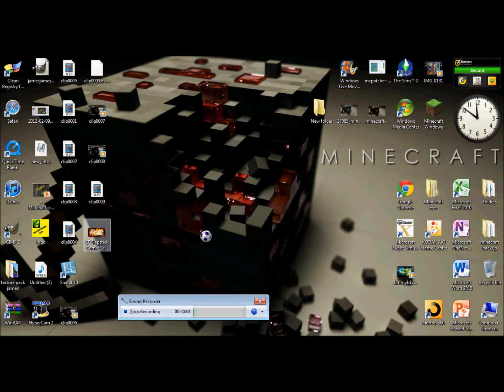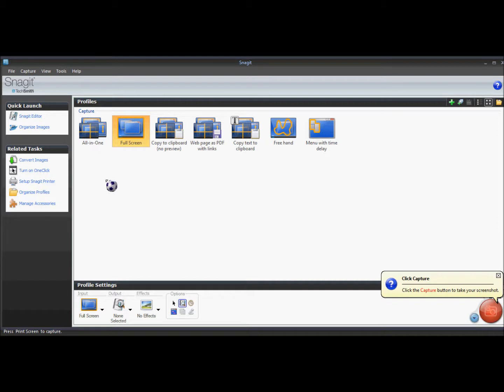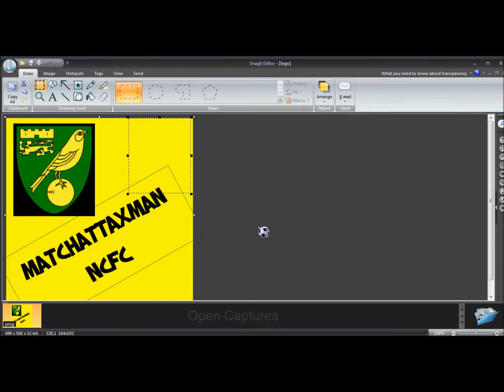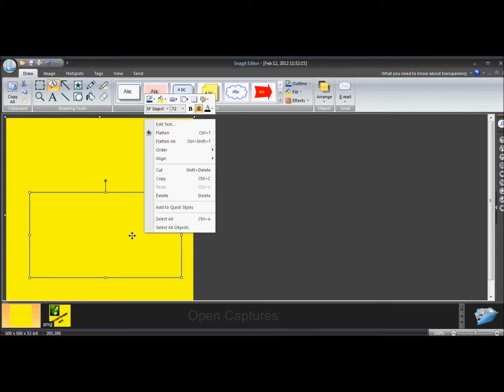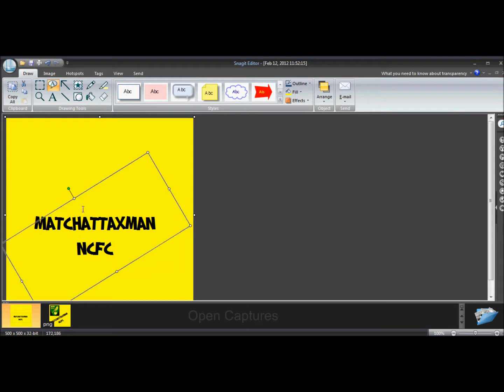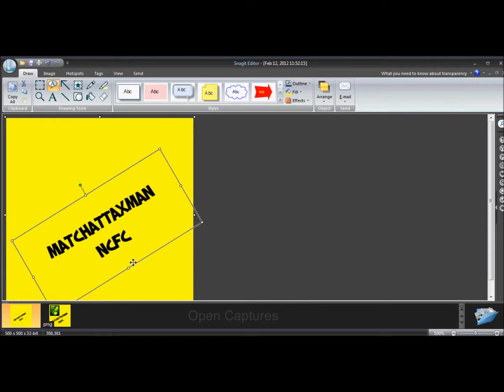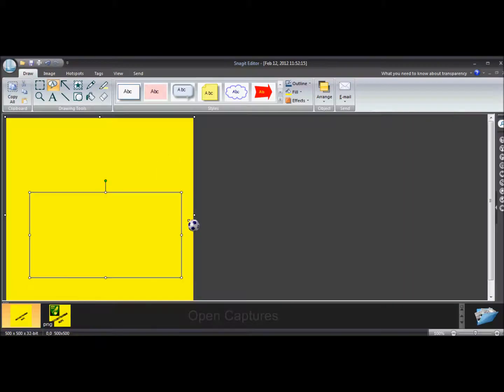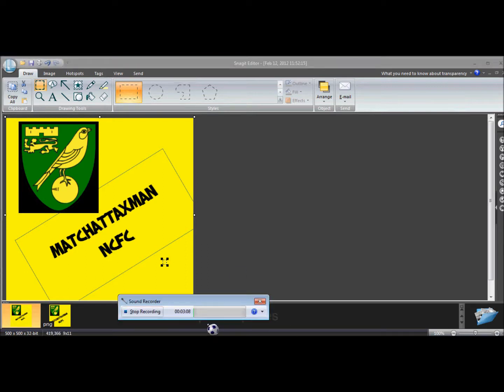how to make a youtube logo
soz guys my voice isnt perfectly in time with what you can see